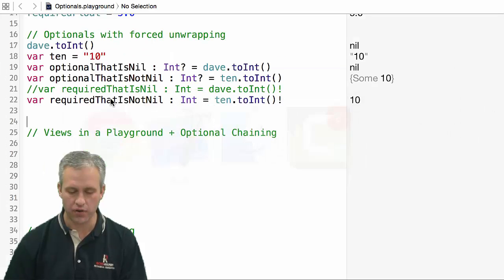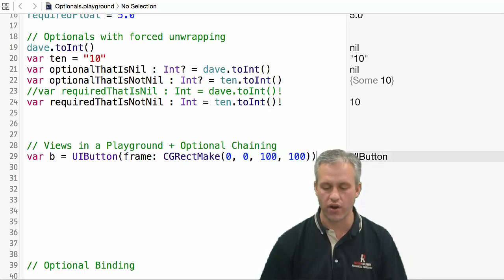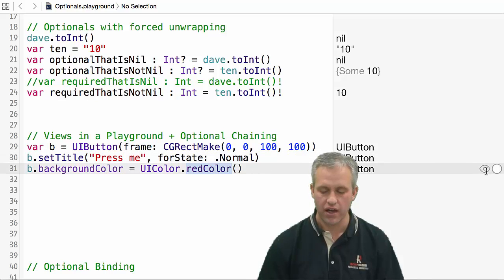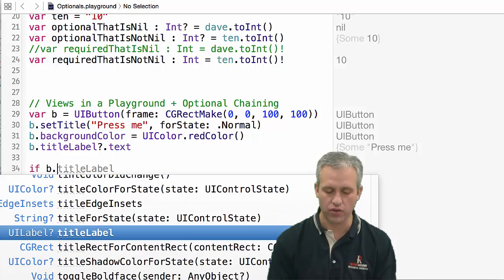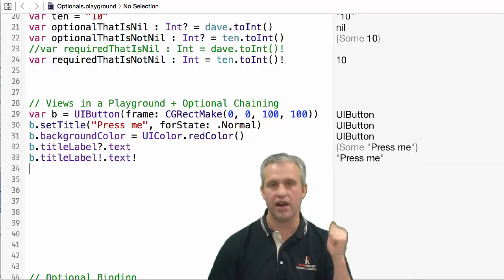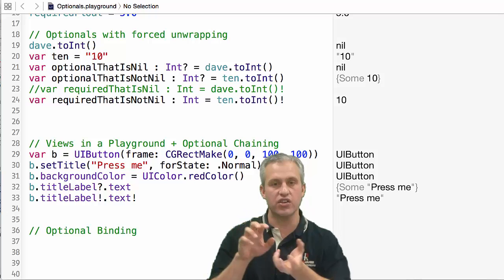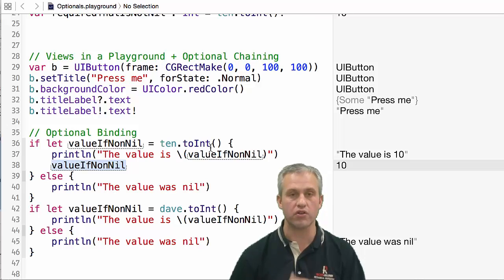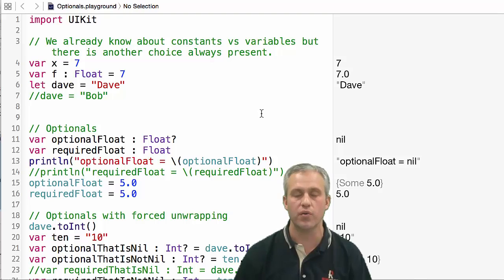Swift Optionals Part 2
Finishing up our lesson on Swift Optionals by talking about Optional Chaining and Optional Binding.